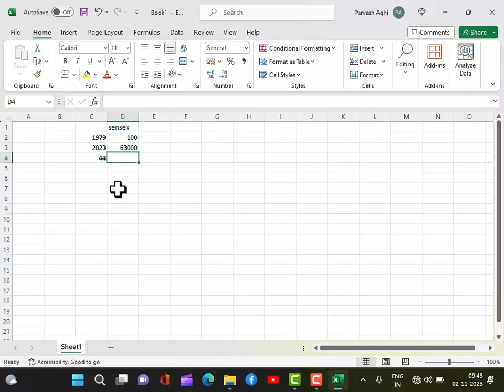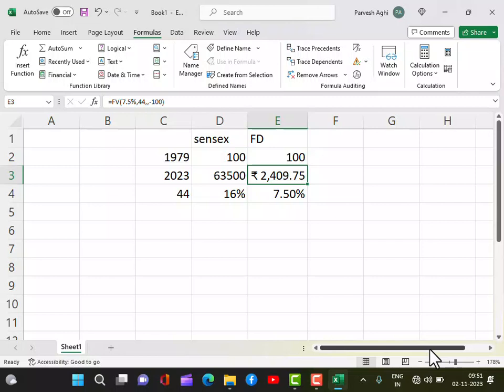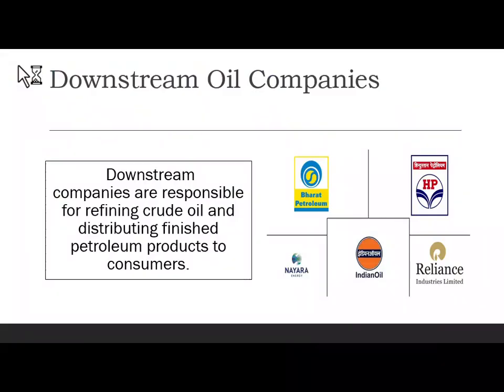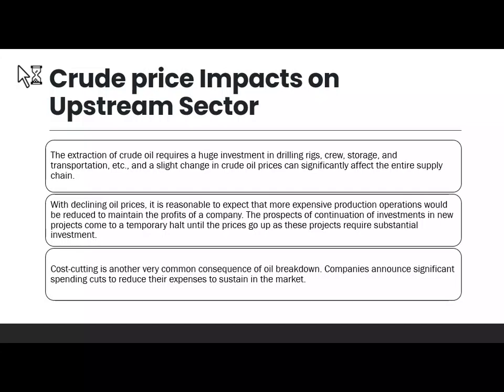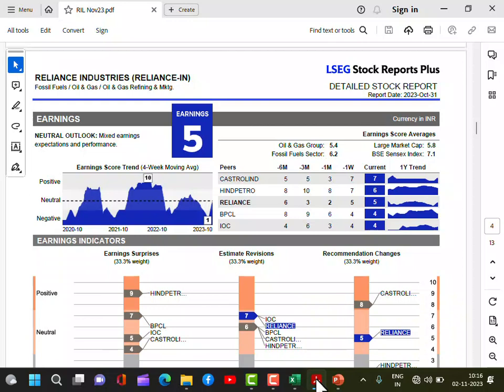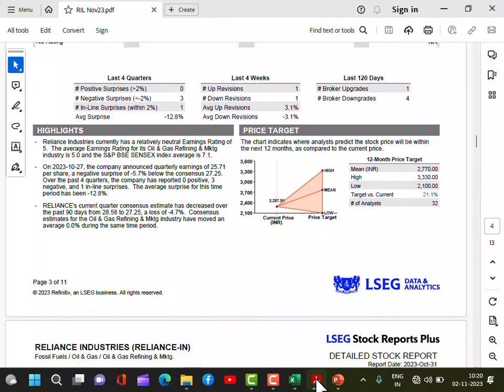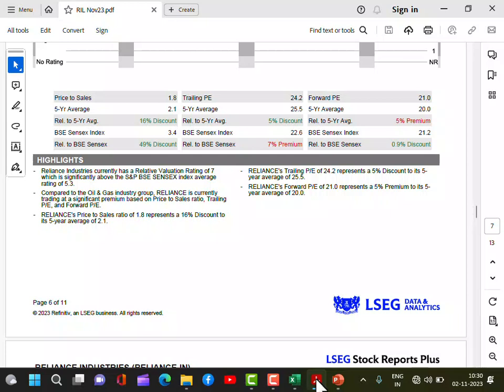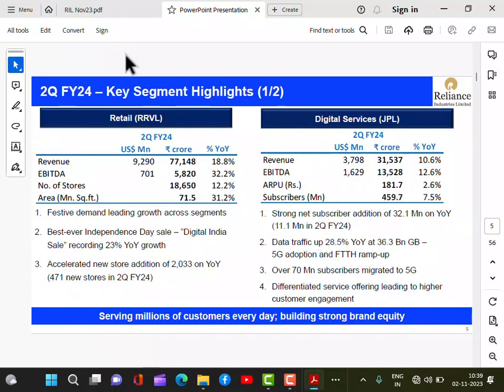Reliance industries limited fundamental analysis,